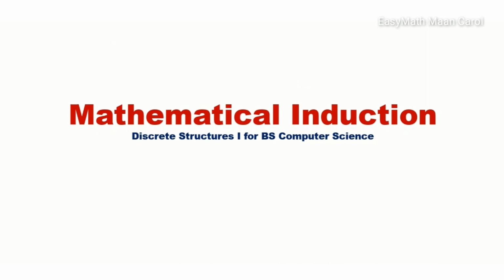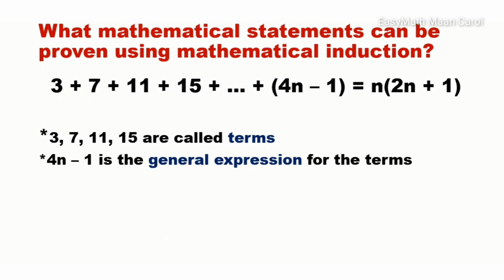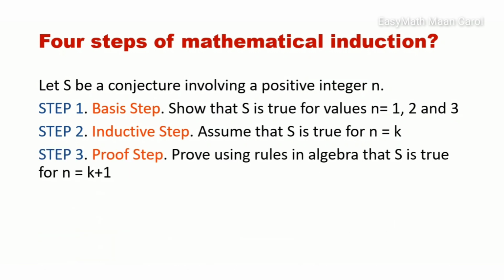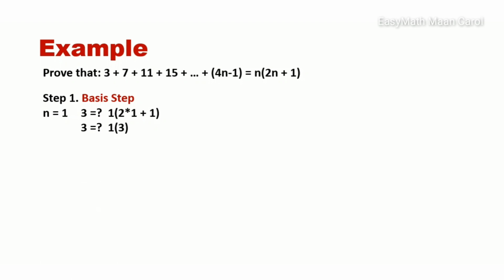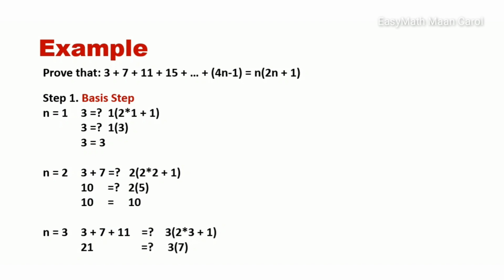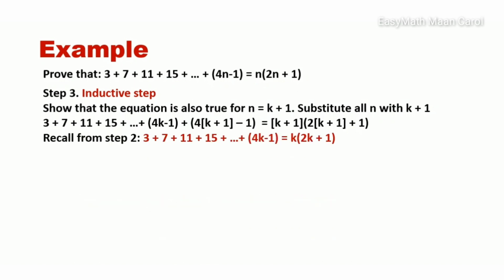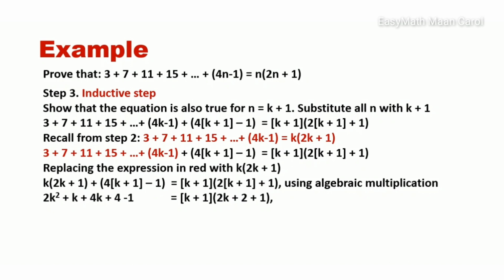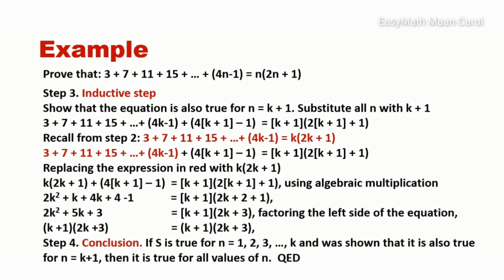Mathematical Induction ayon kay Maam Carol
Thank you for the likes. This video is about Mathematical Induction.
This is one of the proof techniques used by Computer Science students to check programs for errors and proper logic.

Spreadsheet shortcuts
Excel formula